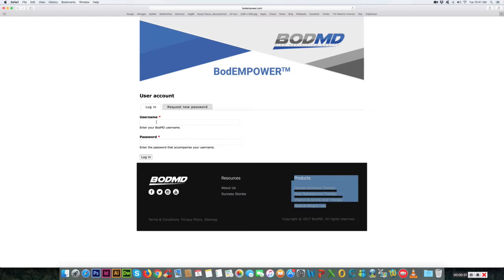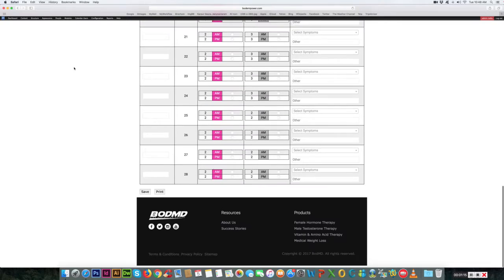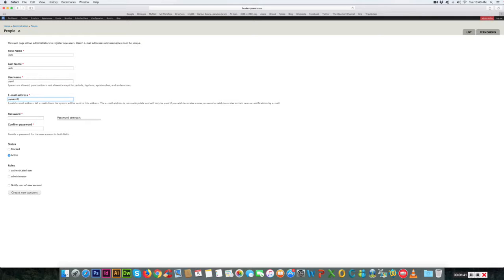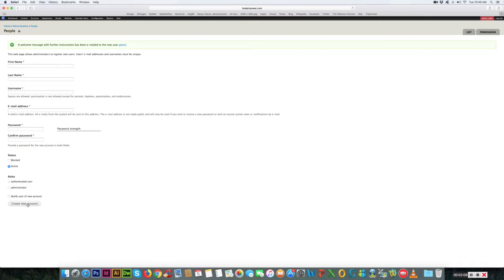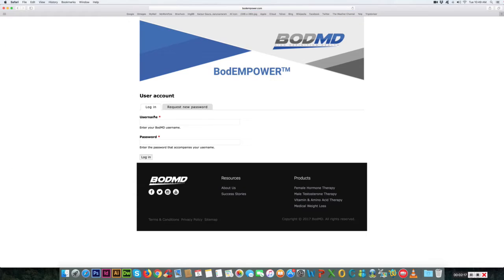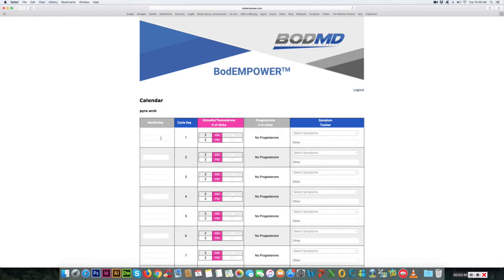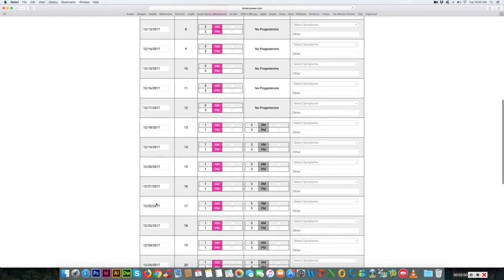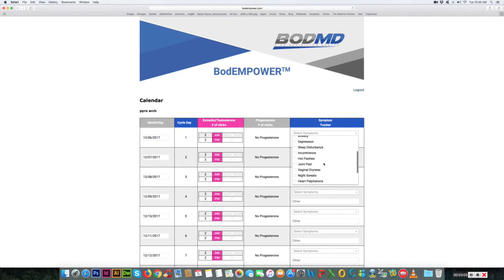BodMD BodEMPOWER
BodEMPOWER Calendar APP